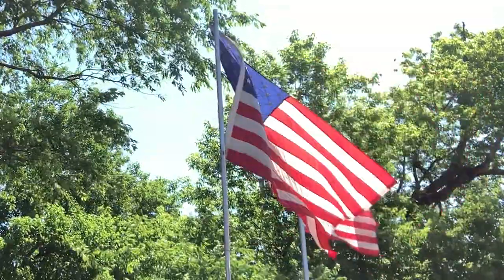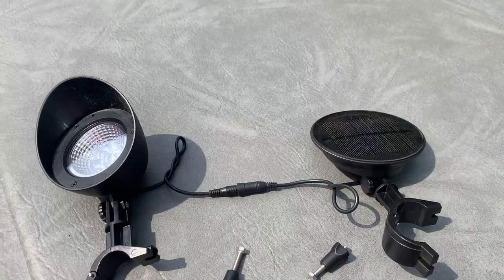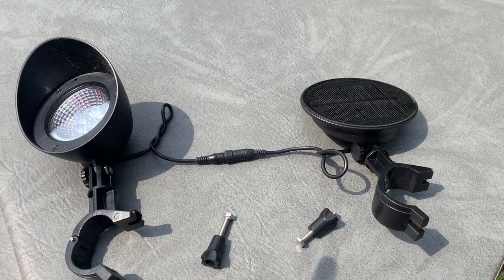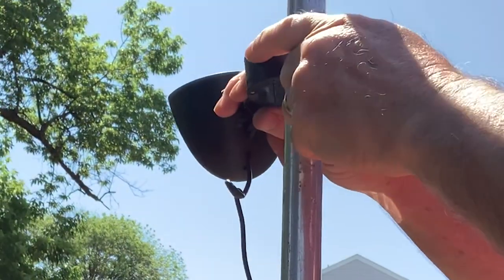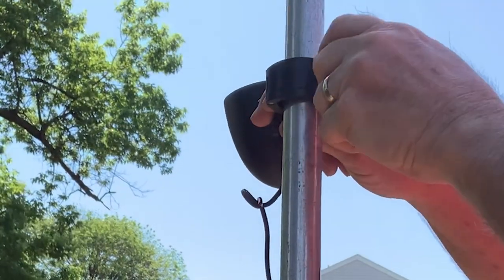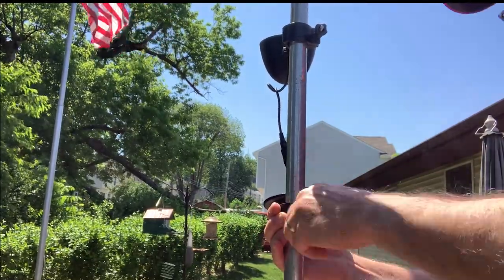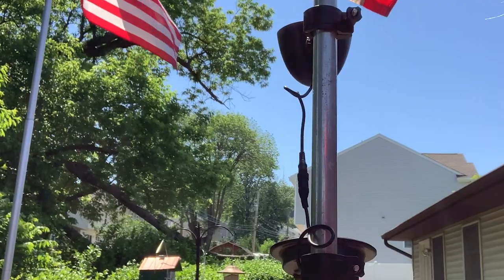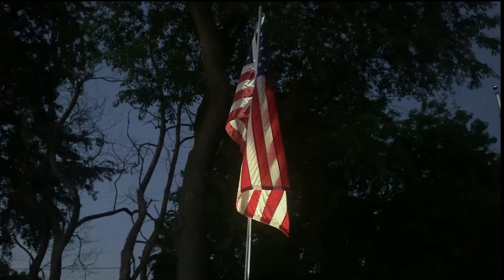Solar Flagtop Pole Light from LumeGen Video Review by Kerry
The Solar Flagtop Pole Light is a perfect solution for illuminating your flagpole with a 360-degree circular array of down-facing LEDs. It is powered by a solar panel that captures the sun's energy and charges the light's battery, allowing it to run for up to 12 hours at night with a max output of 200 lumens. This LED light also has many other uses, such as camping tent light, patio light, or pool light. It is constructed from ABS and is IP65 wet rated for maximum protection from the elements. It is equipped with 26pcs of LED lights, with a color temperature of 6500K and a CRI of more than 70. It is powered by a NiMH rechargeable AA battery and takes 6-8 hours to charge. The battery is replaceable and has a life expectancy of 100,000 hours. The light comes with a 1-year warranty for the fixture. To ensure proper charging, it should be installed in an area that gets enough sunlight.